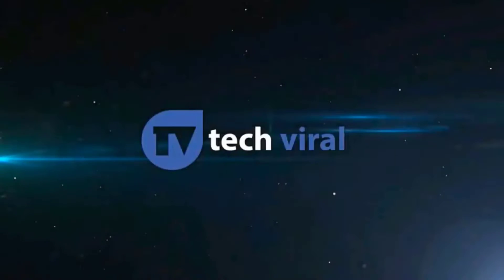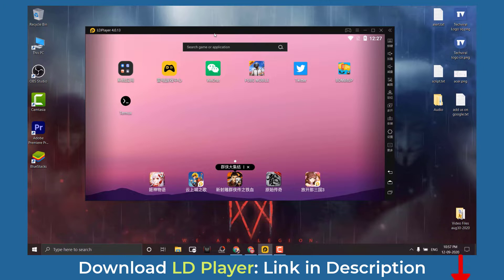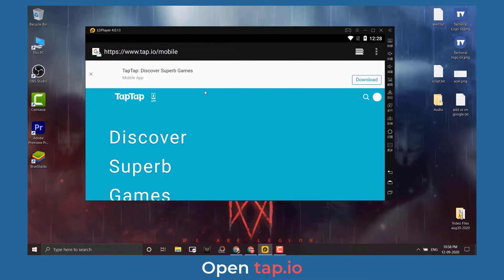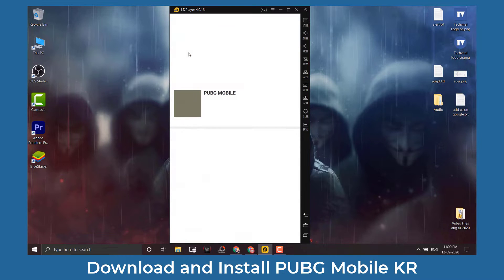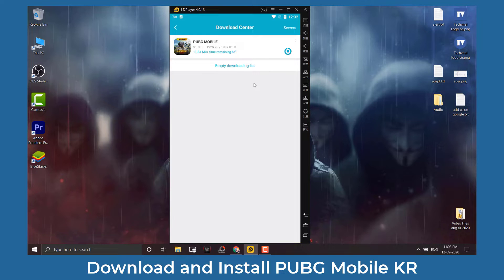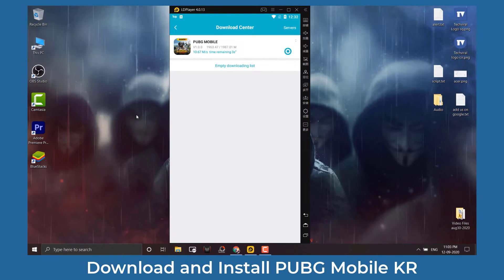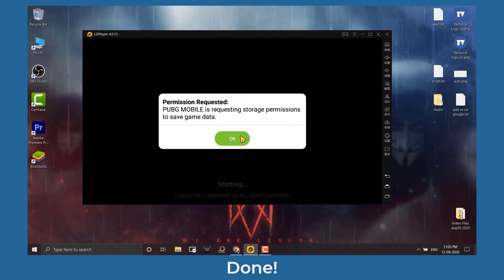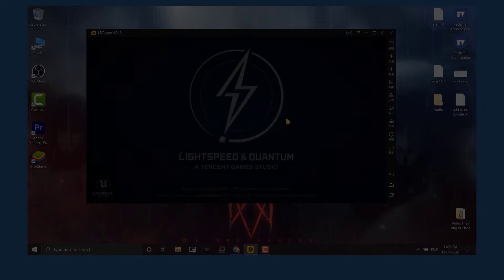Download PUBG Mobile KR for PC | Install Korean Version On Windows & MAC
Here's how to download & install PUBG Mobile KR on PC.

The Korean version of PUBG Mobile is entirely different from the global version, and it’s the only best PUBG Mobile alternatives available now. The Korean version of the game includes Erangel 2.0 Map, Cheer Park 2.0, and enhancements in Livik Map.